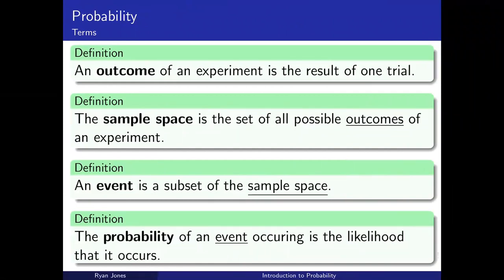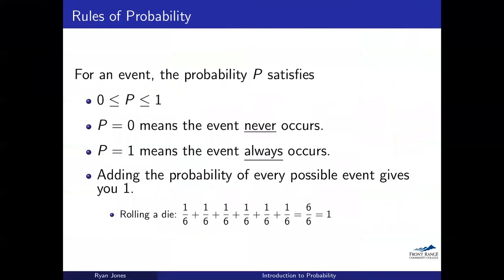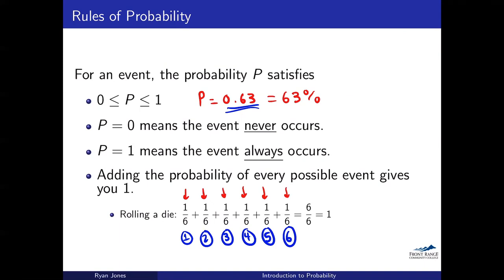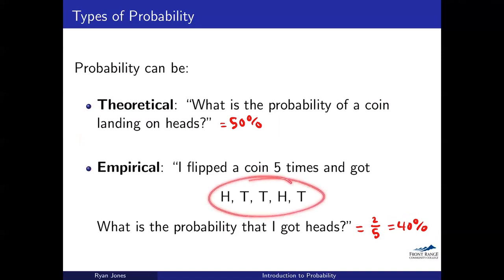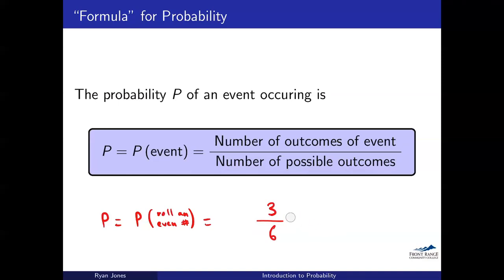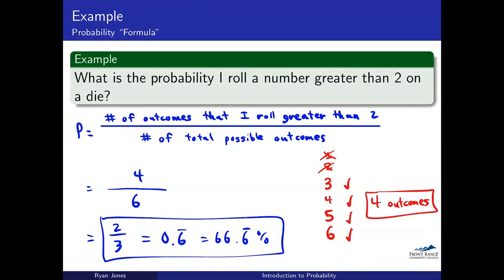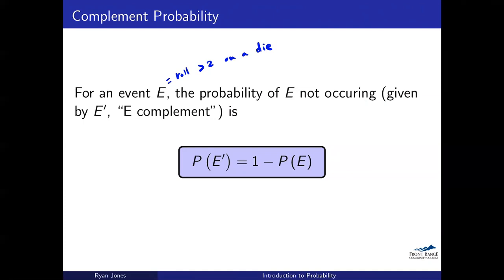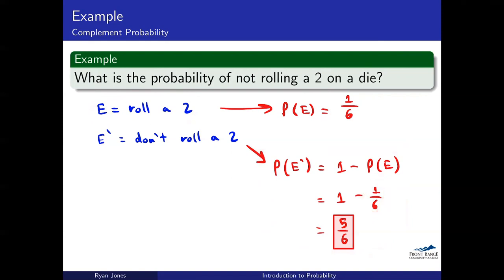MAT 1240 -- Lecture 48 -- Intro to Probability